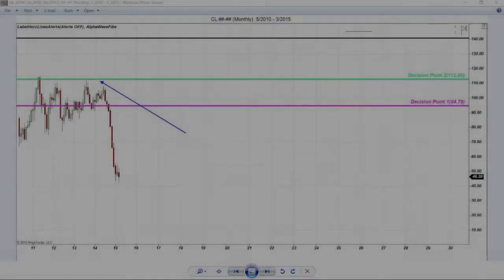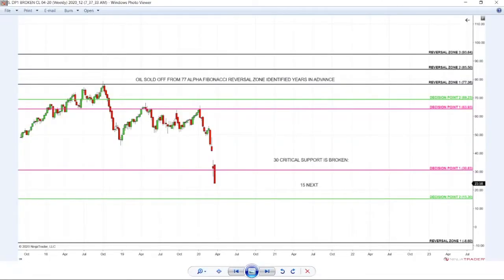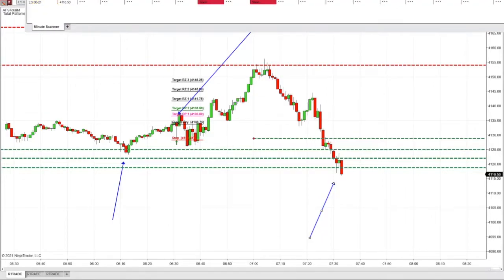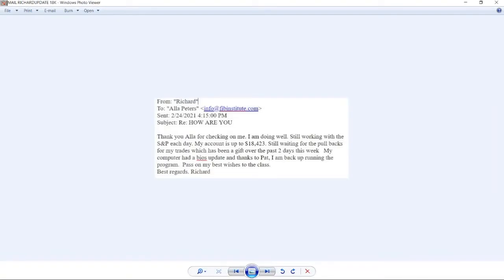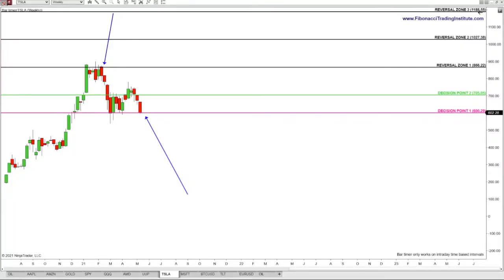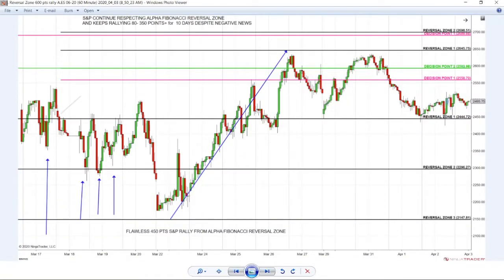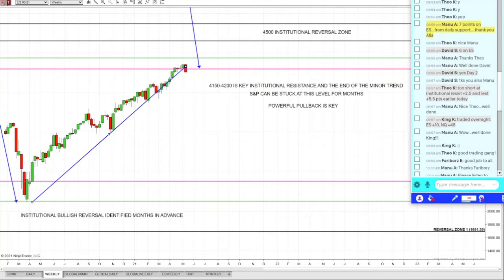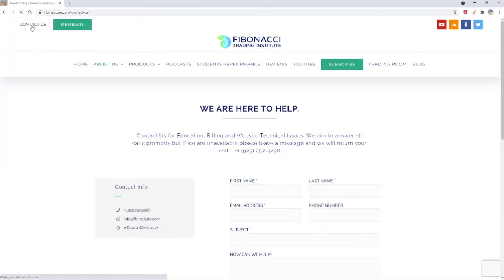View Institutional Reversals with the Alpha Fibonacci System on Oil and S&P Since 2015 to Now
The power or weakness of any trading system is based on DELAYED Indicators (which is 99%) or being PREDICTIVE. With The PREDICTIVE Alpha Fibonacci System Your Trading Is Instantly and Drastically Better as you can see in this video.

The Alpha Fibonacci Trading System Is A PROPRIETARY Semi Automated System, that can be traded on Any Platform on Futures, Stocks, Forex, Options, Bitcoins and on any time frame: from 1 min, 60 min to daily, weekly charts. The Alpha Fibonacci Trading System is known globally for its Power, Ultimate PRECISION and SIMPLICITY.

This Proprietary System is traded since 2011 on Wall Street and in 50+ countries from small to institutional size accounts.

This is an INDICATOR FREE System taught in live online group and private mentoring classes for all platforms and with lifetime license software for Ninja 8 with video library and modules available 24/7.

Currently we are offering the biggest discount of up to $5,000 ever

Listen to Podcasts How Alpha Fibonacci Traders Trade The Proprietary Alpha Fibonacci System: